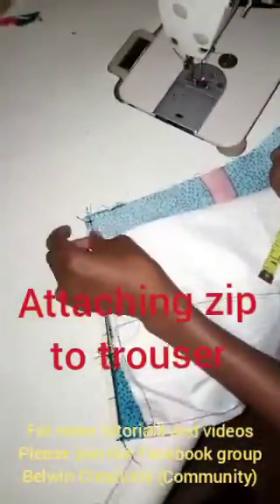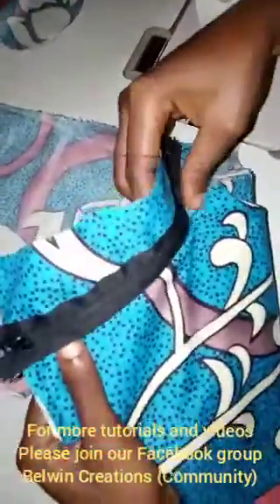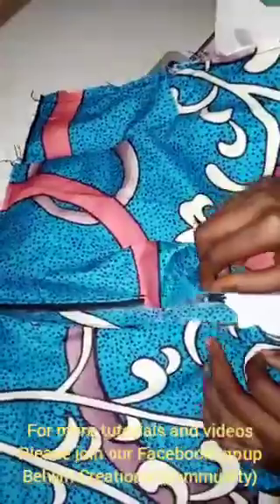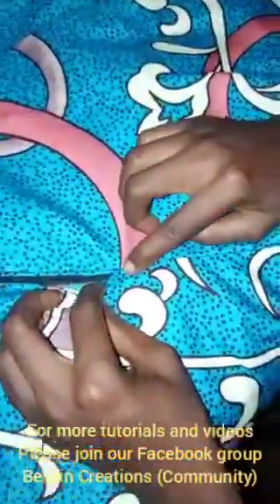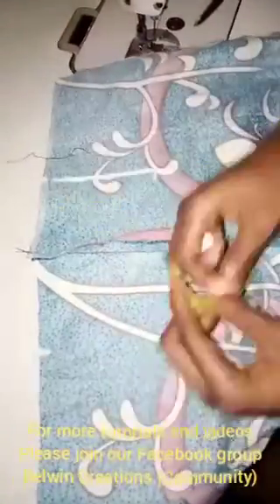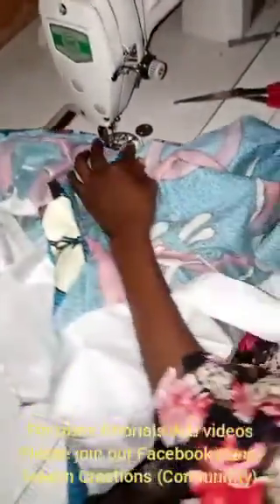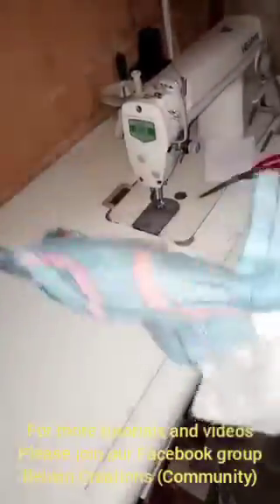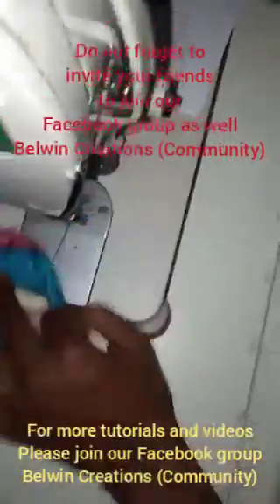How to attach zipper to your pants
Learn how to draft a female trouser from  using Ankara fabric.

This is Part three of the video, it shows how to attach zipper and flaps to your pants

The other complete parts of the video is available on this channel.